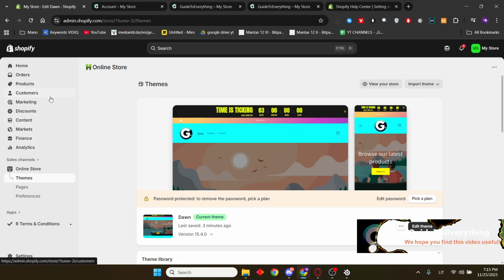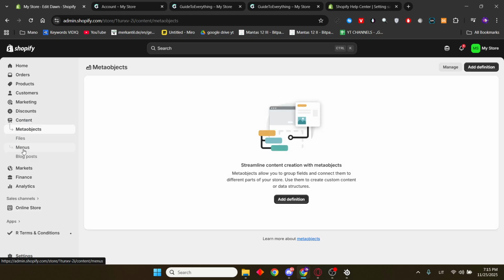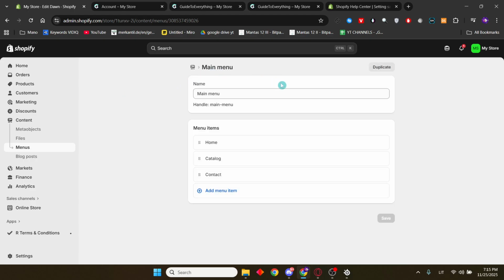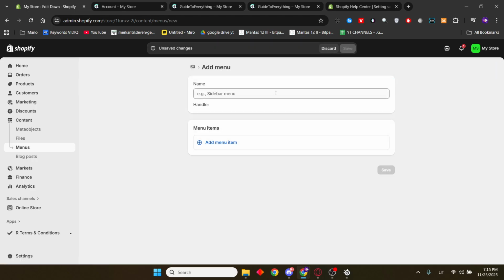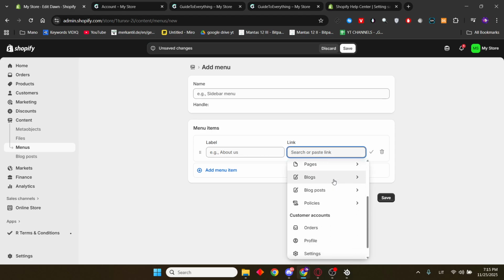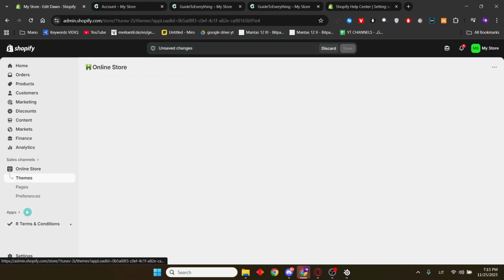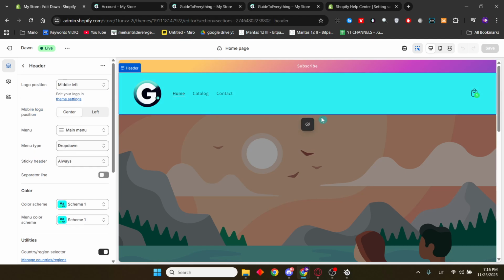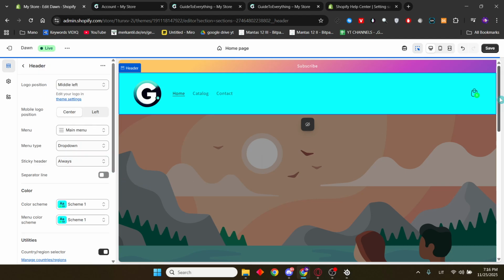How to Troubleshoot a Missing Main Navigation Menu in Shopify (Full Guide)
Hello in this video I will show: How to Troubleshoot a Missing Main Navigation Menu in Shopify (Full Guide)

In this video:How to Troubleshoot a Missing Main Navigation Menu in Shopify (Full Guide)